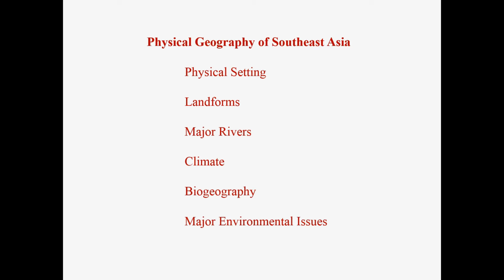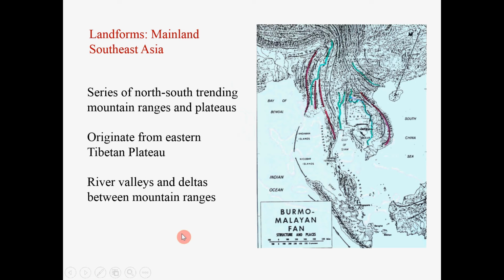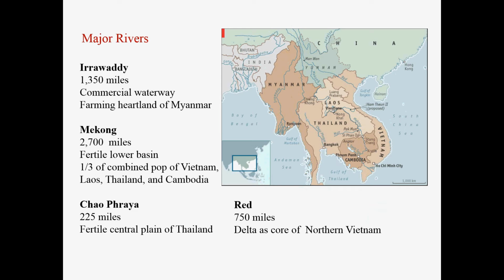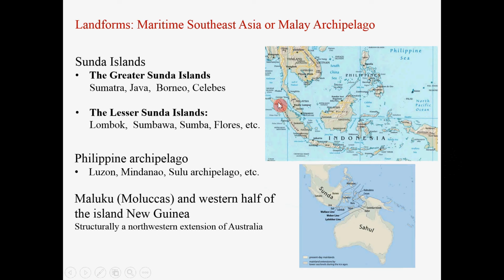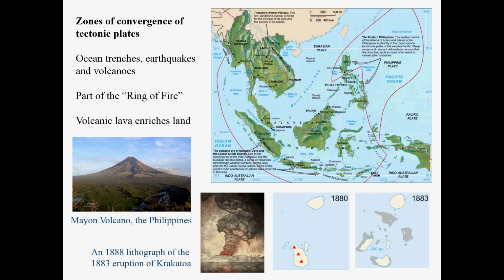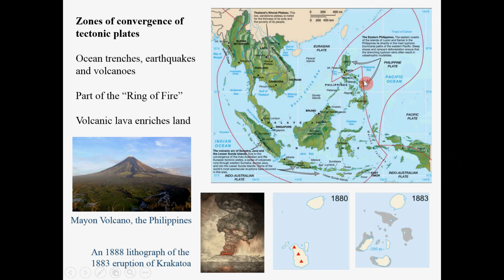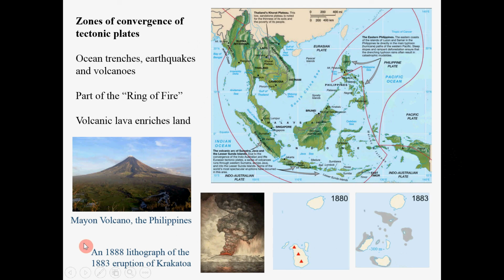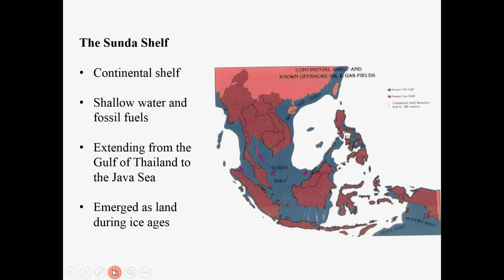GEOG333 Lecture: Physical Geography of Southeast Asia 1